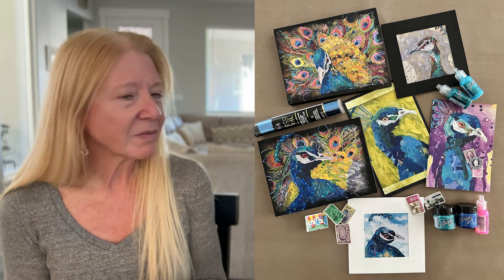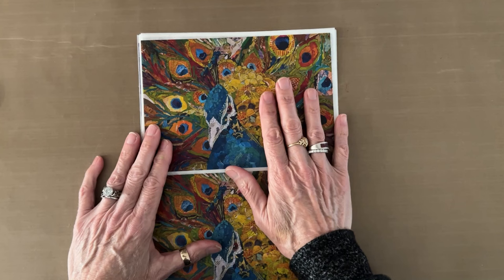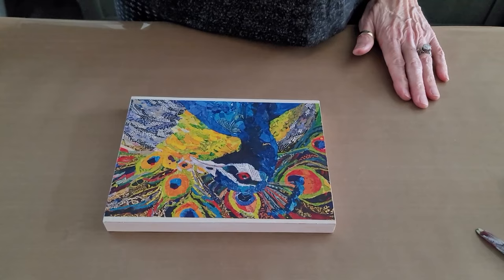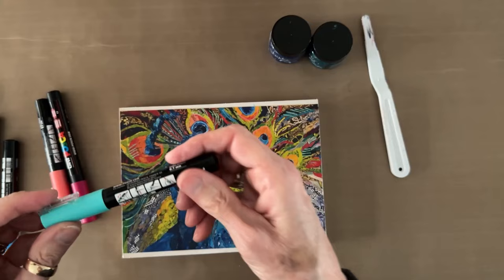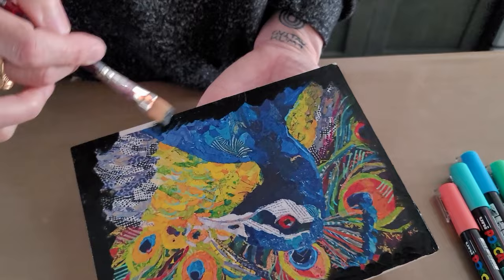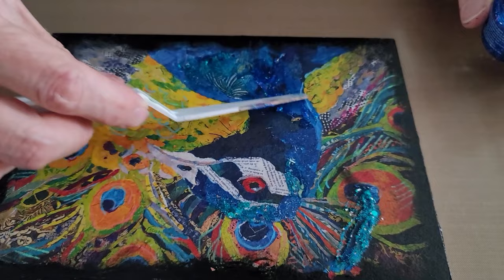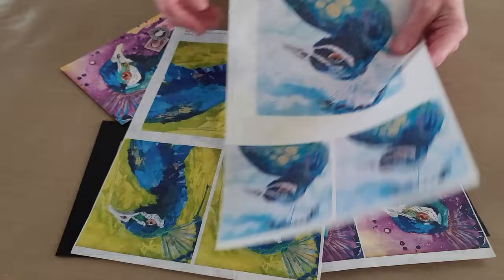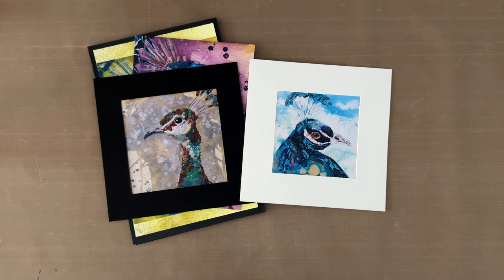Fabulous Peacock Rice Papers Taken From Elizabeth's Paper Paintings!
* Elizabeth's Rice Papers
* Art Alternatives Panels & Boards - Elizabeth used a 6" x 8" studio depth board